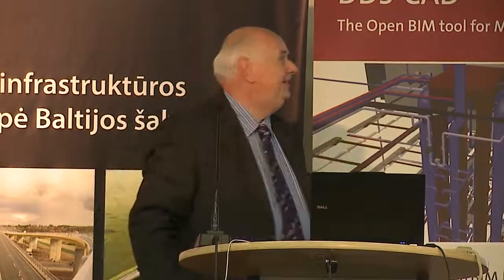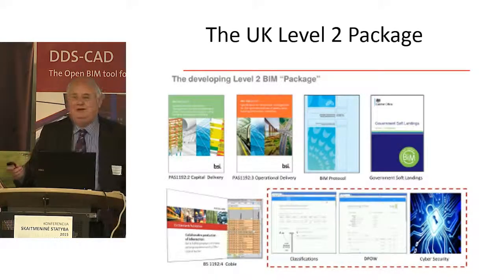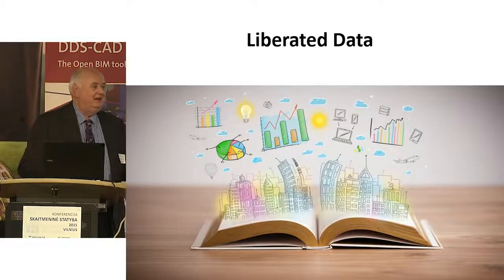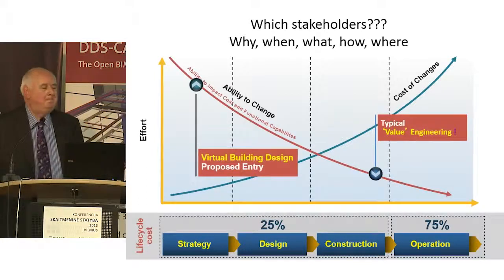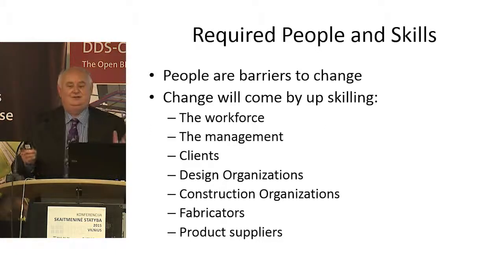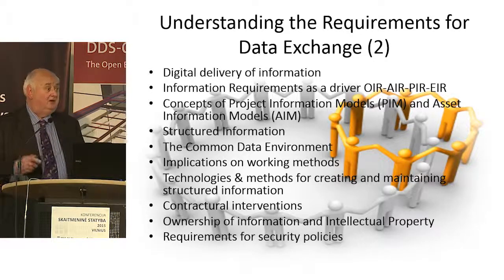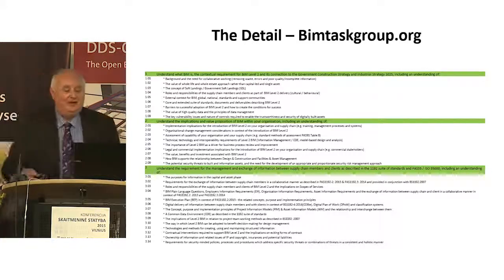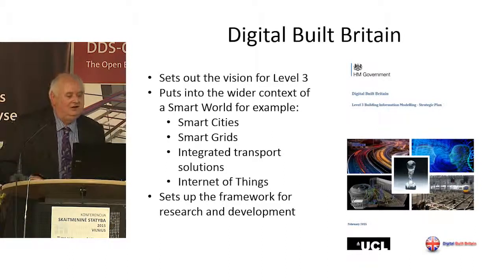Skaitmeninė statyba 2015: Vilnius: Skaitmeninių inžinierių mokymas Jungtinėje Karalystėje (ENG)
Philip Michael Jackson, Intra-Team IT Consultants Ltd; UK BIM Taskgroup I; University of Surrey